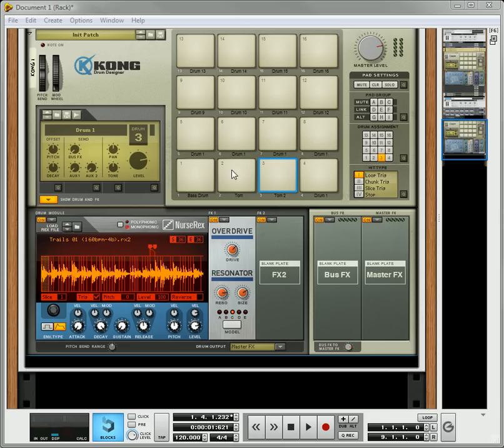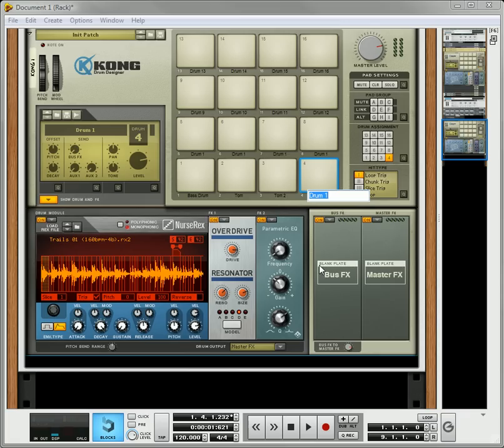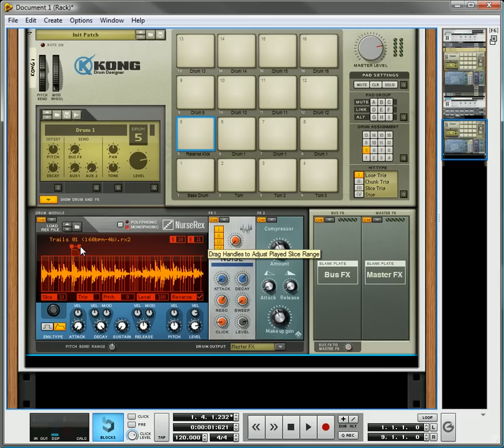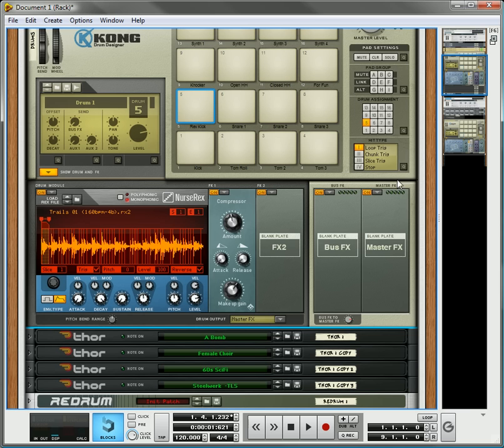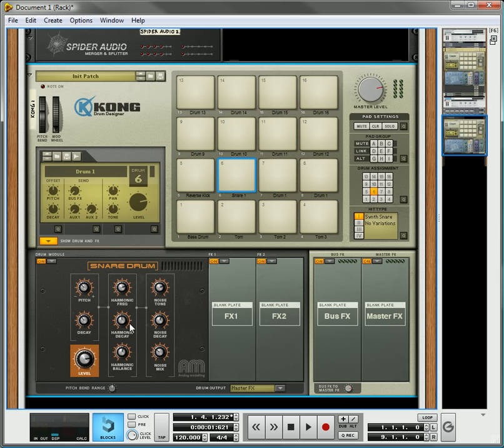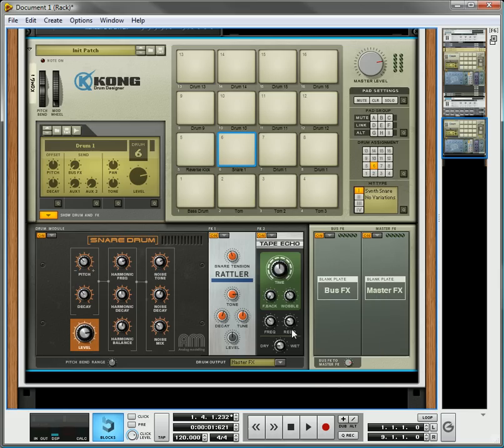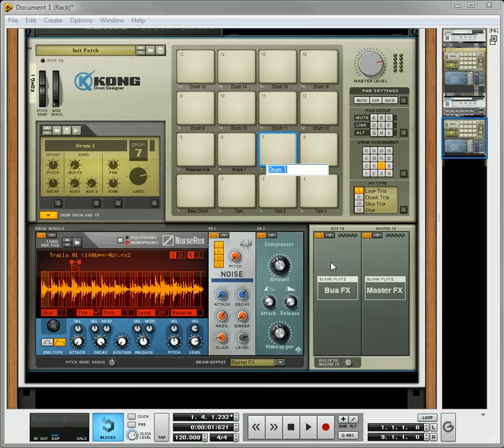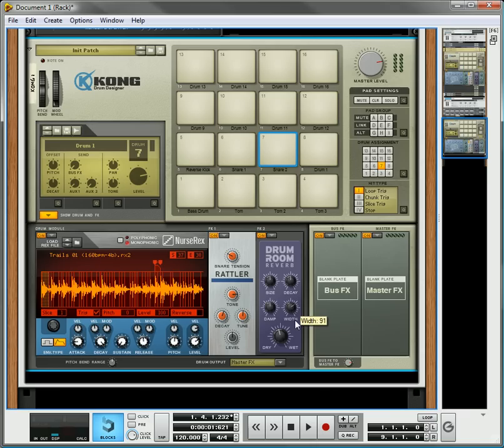Kong Drum Patch Creation A to Z (Part 2)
In this video, I continue with Kong Drum Creation in Propellerhead Reason 5 / Record 1.5. This part explores creation of a reverse kick and Snares.